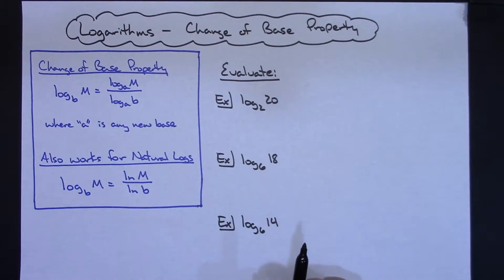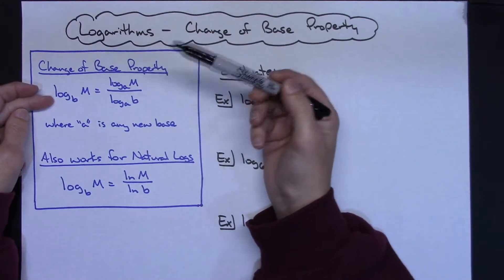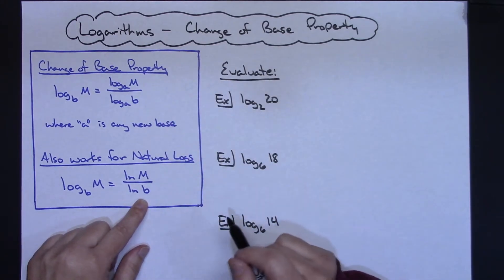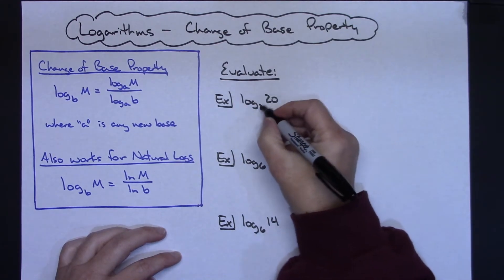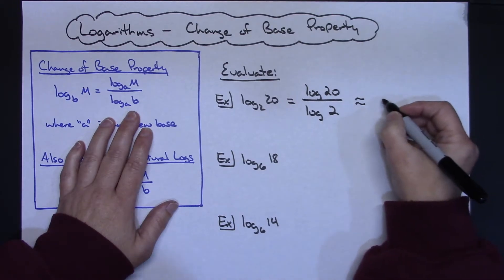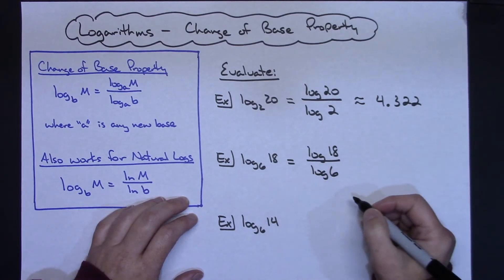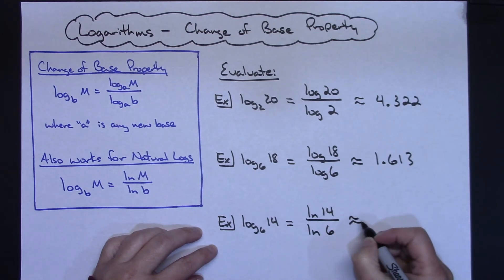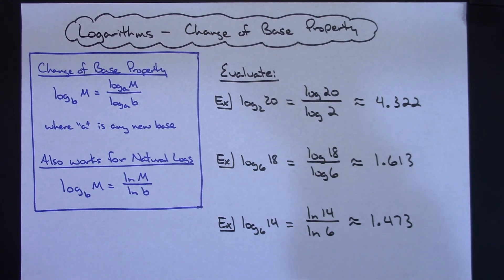Logarithms: Change of Base Property ❖ Pre-Calculus ❖ Algebra 2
This video explains the Change of Base Property for Logarithms.  It goes through 3 examples.